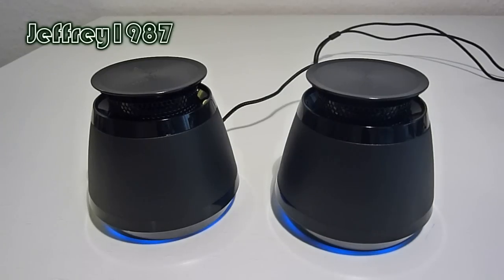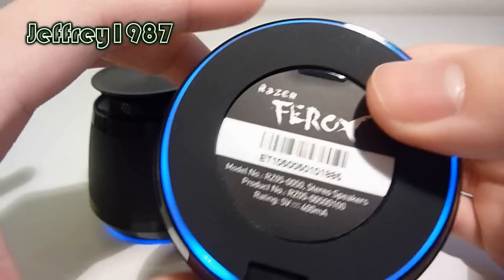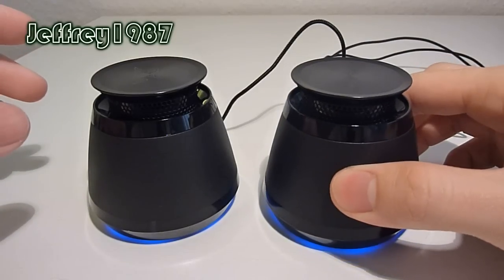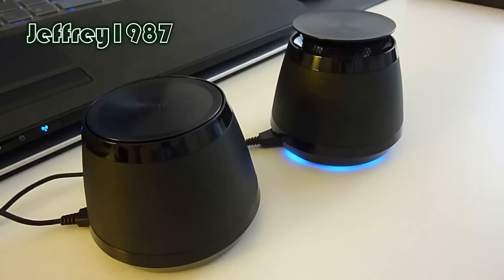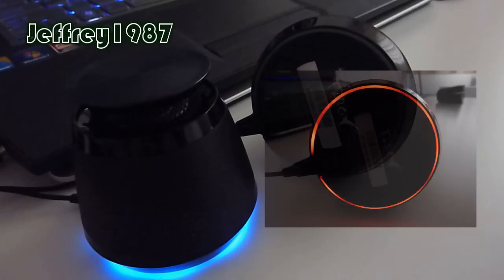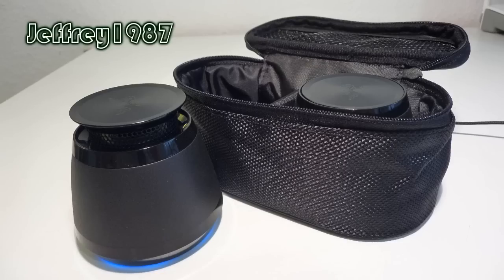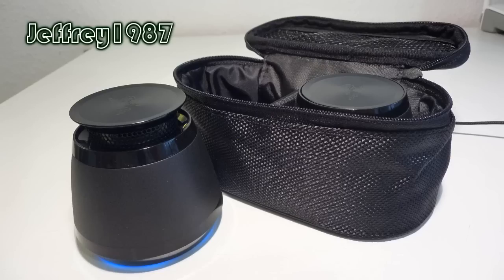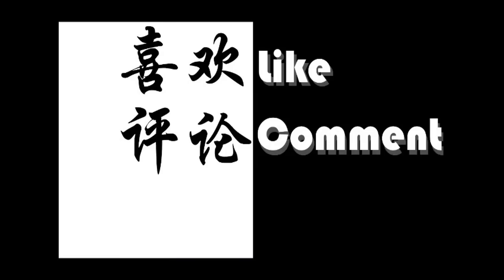[REVIEW] Razer Ferox Mobile Gaming & Music Speakers